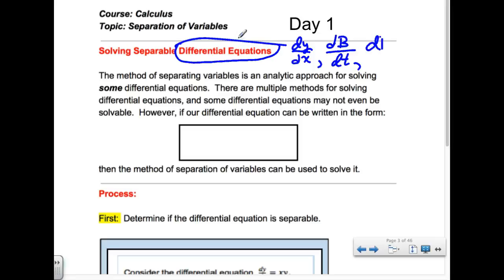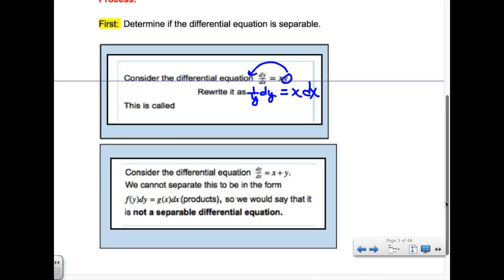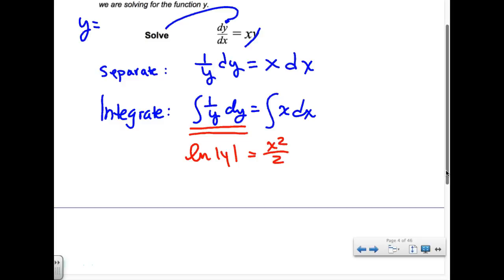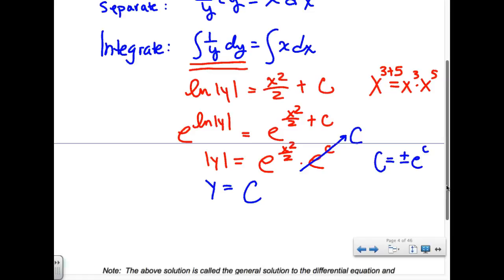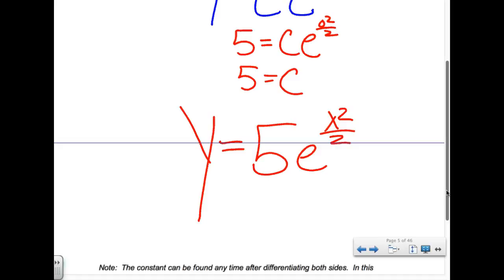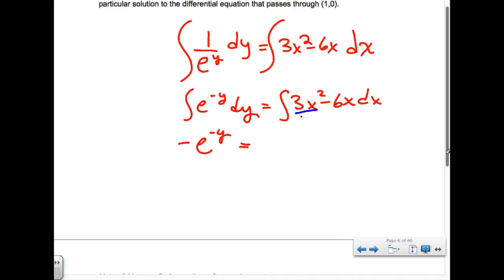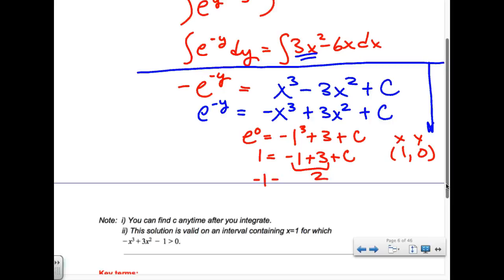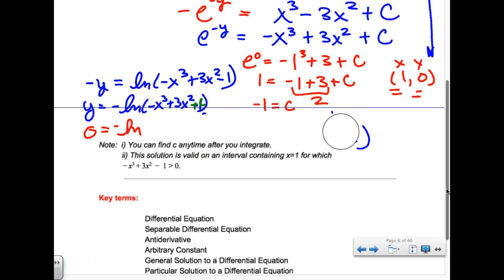Weds part 1 (6.1)